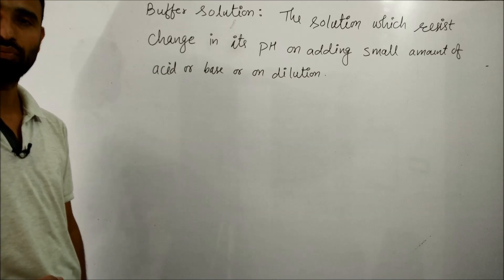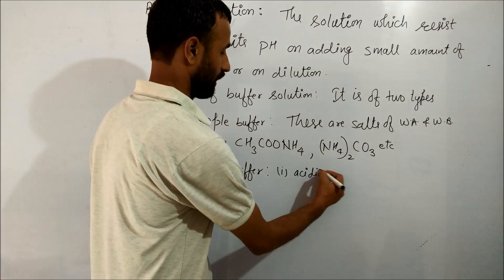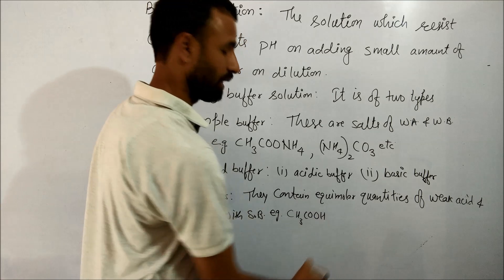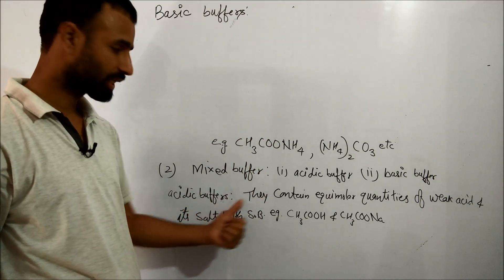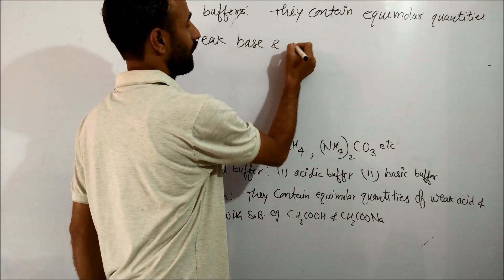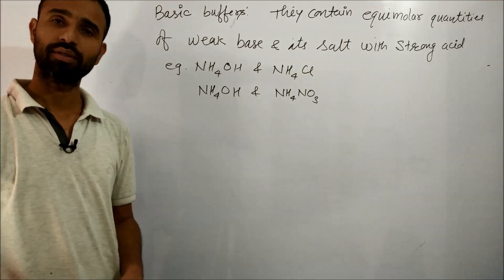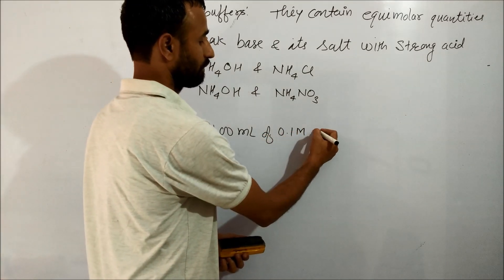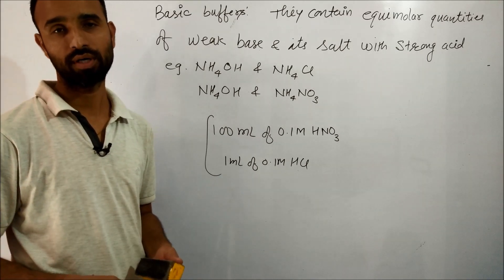Buffer solution and its types I basic buffer I acidic buffer I simple buffer I mixed buffer I L21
buffer solution class 11 chemistry,
buffer solution class 12 chemistry,
buffer solution bsc 2nd year,
types of buffer solution in hindi,
mixed buffer solution,
examples of mixed buffer